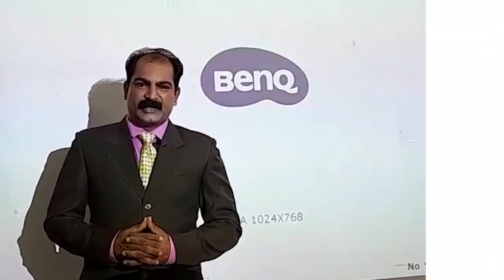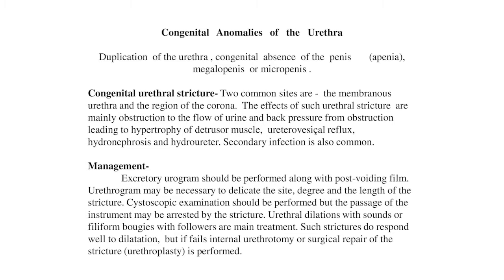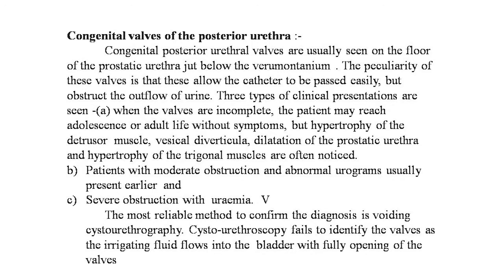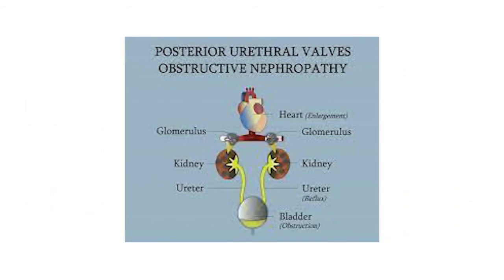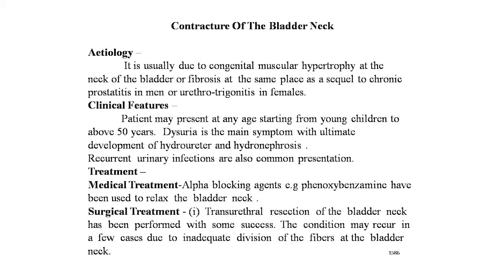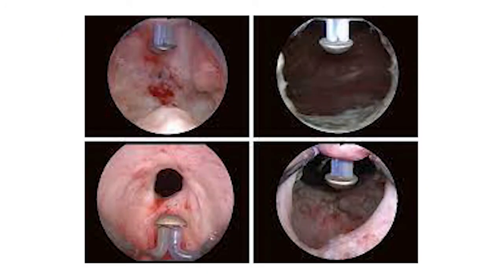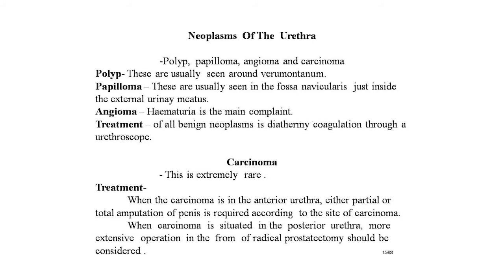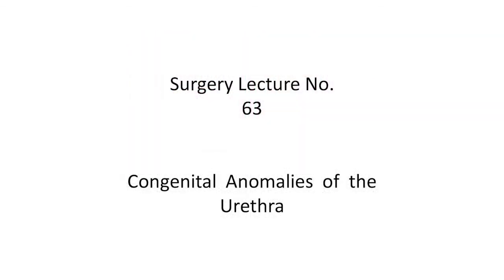63) Congenital Anomalies of the Urethra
CONGENITAL  ANOMALIES  OF  THE  URETHRA -
- Duplication  of the urethra,
- Congenital  absence  of the  penis  ( apenia),
- Megalopenis or Micropenis

Congenital urethral stricture - Two common sites are the membranous urethra and in the region of the corona.  The effects of such urethral structure  are mainly obstruction to the flow of urine and back pressure from obstruction leading to hypertrophy of detrusor muscle  uretero-vesiçal reflux  Hydro-nephrosis and hydroureter. Secondary infection is also common.

MANAGEMENT- excretory urogram should be performed along with post-voiding film. Urethrogram may be necessary to delicate the site, degree and Target of the

Cystoscopic examination should be performed but the passage of the instrument may be arrested by the stricture Urethral dilatations with sounds or filiform bougies with followers are main treatment. Such strictures do respond well to dilatation  but if fails internal urethrotomy or surgical repair of the stricture (urethroplasty) is performed.

Congenital valves of the posterior urethra :- Congenital posterior urethral valves are usually seen on the floor of the prostatic urethra jut below the veru-montanium. The peculiarity of these valves is that these allow the catheter to be passed easily, but obstruct the outflow of urine. Three types of clinical presentations are seen (a) when the valves are incomplete the patient may reach adolescent or adult life without symptoms but hypertrophy of be detrusor muscle venal diverticula, dilatation of the prostatic urethra and hypertrophy of the trigonal muscles are often noticed (b) Patients with moderate obstruction and abnormal urograms usually  present earlier  and (C) Sever obstruction with  uraemia.  voiding  cystourethrography. . Cysto-urethroscopy fails to identify the valves as the irrigating fluid flows into the  bladder with fully opening of the valves

TREATMENT - suprapubic  cystostomy  performed  as an  emergency  life  saving  procedure  the  urea  and  NPN  levels  in the  blood  have  come  down  to normal  level  transurethral  resection  of the  valves  should  be performed.

Anterior  urethral  valves-  A voiding  cysto-urethrogram  is again  the best  investigation  for  diagnosis  are  destroyed  by  trans-urethral  route  by  fulguration  through  panendoscopy  or by  fragmentation  by the  passage  of sounds .
Congenital  obstruction  of the  neck  of the  bladder ( Marion's  disease.) -  symptoms  are almost  identical  with  those  of the  congenital  valves  of the  posterior  urethra  Diagnosis  can be  made  cystoscopy  through  which  hypertrophied  intra-ureteric  ridge  can be  seen  voiding  cystourethrography   treatment is  Y-V Plasty.

CONTRACTURE OF THE BLADDER NECK  -
AETIOLOGY - It is usually due to congenital muscular hypertrophy at the neck of the bladder or fibrosis at  the same place as a sequel to chronic prostatitis in men or urethro trigonitis in females.

CLINICAL FEATURES - Patient may present at any age starting from young children to above 50 years  Dysuria is the symptom with ultimate development of hydroureter and hydro-nephrosis  urinary infections.

TREATMENT MEDICAL TREATMENT-Alpha blocking agents e.g. phenoxybenzamine have been used to relax  the  bladder  neck .

SURGICAL TREATMENT - (i)  Transurethral  resection  of the  bladder  neck  has  been  performed  with  some  success. the  condition  may recur  in a  few  cases due  to  inadequate  division  of the  fibers  at the  bladder  neck.

(i) Bonni's  operation  -  though  transurethral  resection  is gaining  popularity  yet  this  open  operation  is  suitable  for  failure  case  An Y- shaped incision  is made  on the  anterior  wall  of the  bladder  near  its neck  the apex  between  two  limbs of the  Y is brought  down  to the  end  of the  vertical  limb  of the  Y to make  the incision a  V- shaped  one  this will  increase  the  circumference  of the  neck  of the  bladder  the V- shaped  incision  is now  sutured .

NEOPLASMS  OF THE  URETHRA
-Polyp  papilloma, angioma and carcinoma
-Polyp- these are usually  seen around verumontanum.
Papilloma- These are usually seen in the fossa navicularis just inside the external urinary meatus .
 Angioma- Haematuria is the main complaint, Treatment of all benign neoplasm is diathermy coagulation through a urethroscope.

Carcinoma- This is extremely  rare.

Treatment-When the carcinoma is in the anterior urethra, either partial or total amputation of penis is required according  to the site of carcinoma when  carcinoma  is  situated  in the  posterior  urethra  more  extensive  operation  in the  from  of radical prostatectomy should be considered .